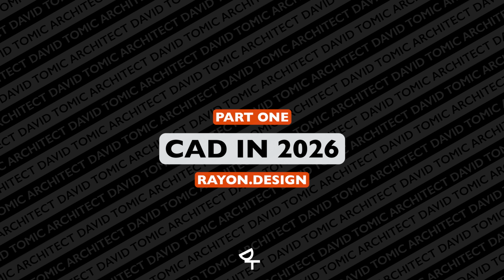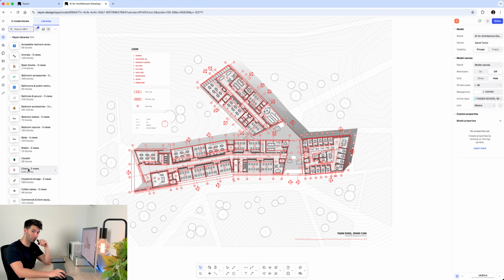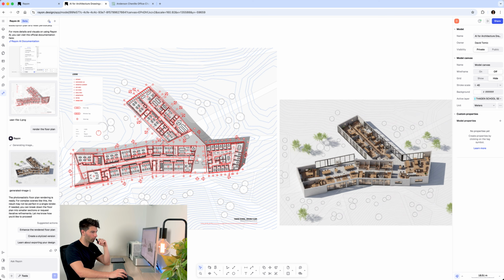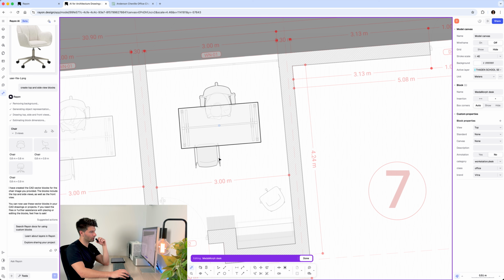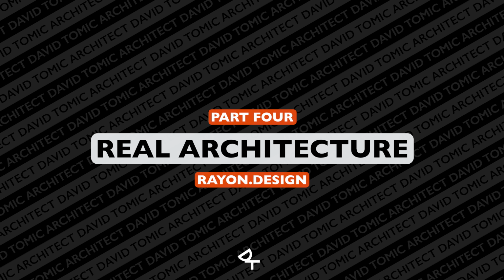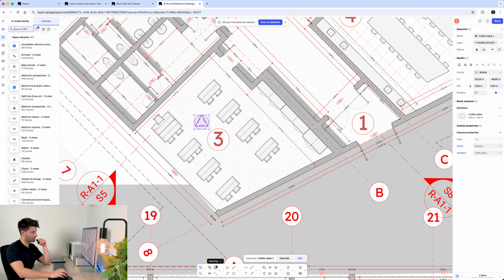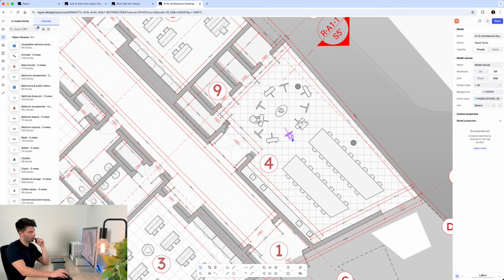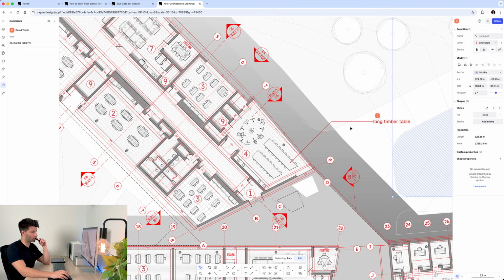Best AI Software in Architecture is….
Rayon is a web-based CAD tool that helps architects draw faster, collaborate easier, and focus on design instead of software friction.

AI in architecture does not mean pressing one button and letting software design for you.

What it actually means in 2026 is faster drawings, clearer communication, better workflows, and more time spent designing spaces instead of fighting software.

In this video, I walk through Rayon, a web-based, AI-powered CAD tool built specifically for architects and designers. It removes much of the friction found in traditional CAD software while keeping the control, standards, and outputs professionals still need.

I show how Rayon allows you to:

- Draw floor plans faster and more intuitively
- Generate rendered axonometric images from screenshots
- Create custom blocks using AI from reference images
- Instantly fix drawings and answer CAD questions with AI chat
- Zone spaces automatically with live area calculations
- Replace finishes and styles across entire projects
- Collaborate with teams in real time, directly in the browser

Rayon is not trying to replace architects. It is designed to give you time back, reduce complexity, and let you focus on proportions, layout, and design intent.

If you are a student, interior designer, or practicing architect looking for a simpler, modern alternative to legacy CAD tools, this is worth a serious look.

Whether you’re an architect, interior designer, or small studio looking to streamline your workflow, this video shows why many professionals are moving away from legacy CAD and into a faster, more flexible system.